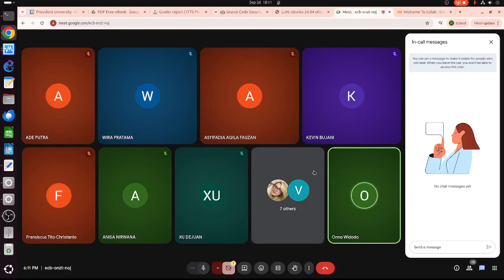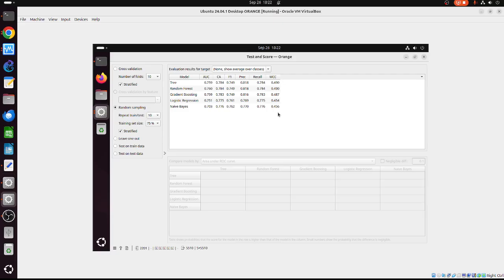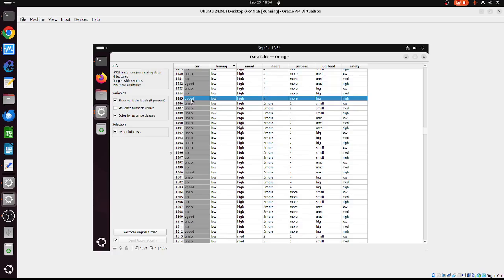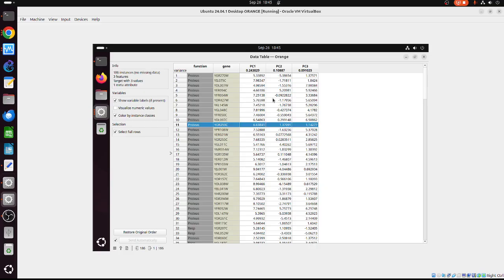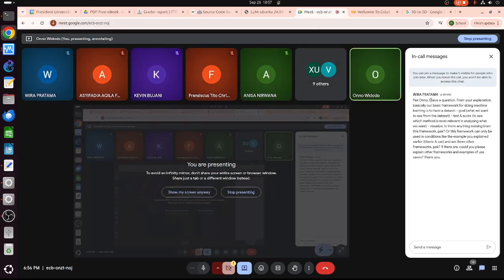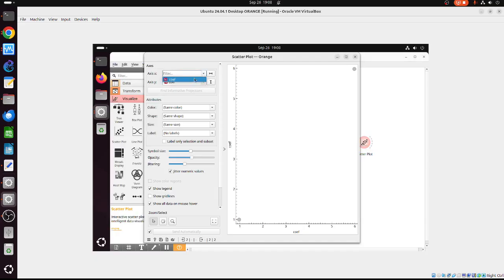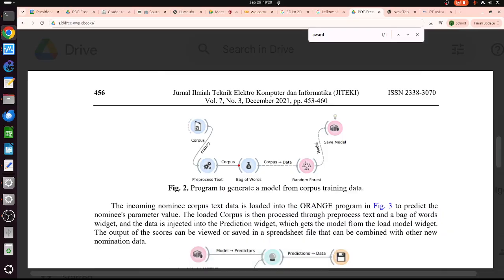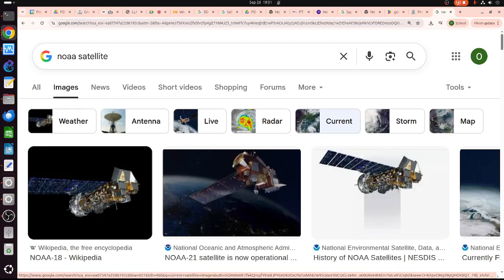OWP 20250926 PUS2 intro orange regression